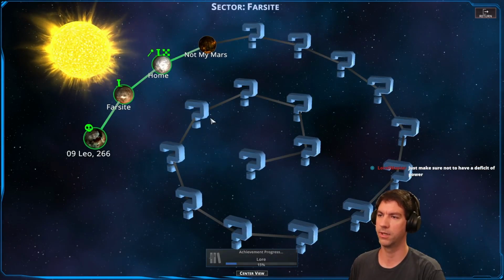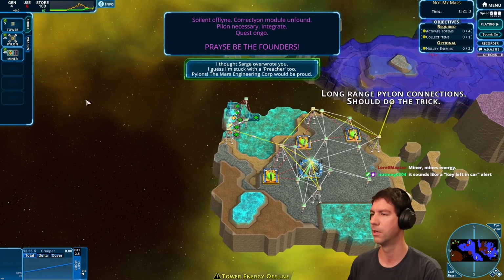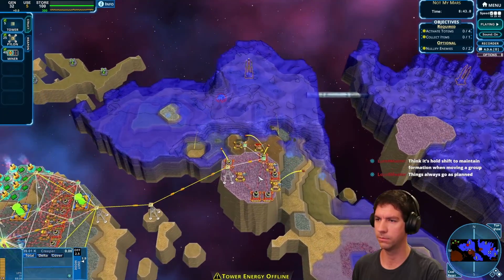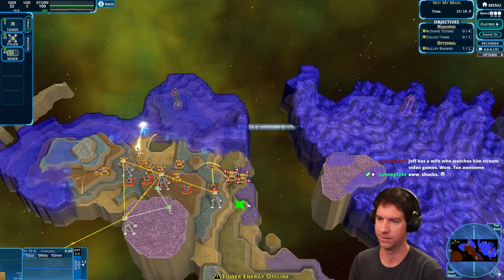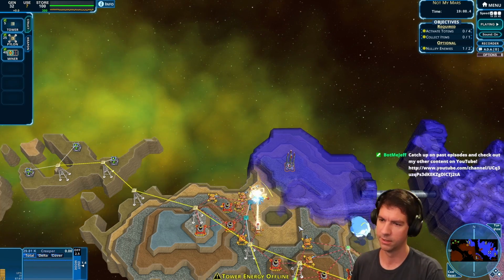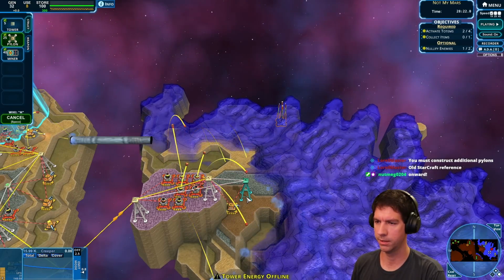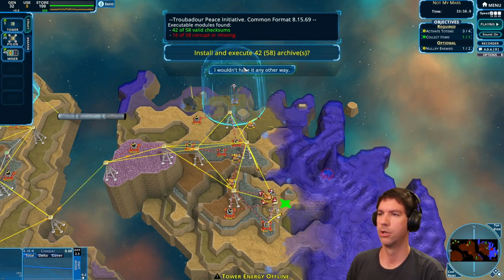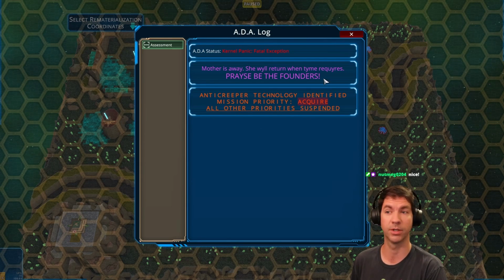Not My Mars - Mission 4 - Creeper World 4 [2] - Stream Let's Play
In this mission we return to Mars and find it very different from how we left it.

This is part two of a stream broadcast on Twitch from June 06, 2022.

The unstoppable fluid enemy has returned and destroyed every world in its path! Defend against Creeper as it floods across the 3D terrain in this real time strategy game where the enemy is a fluid.